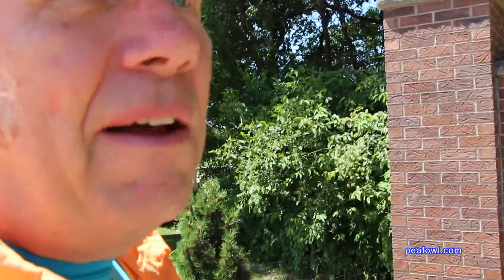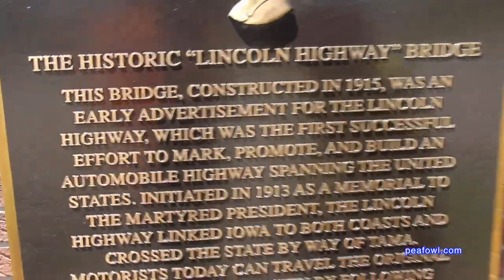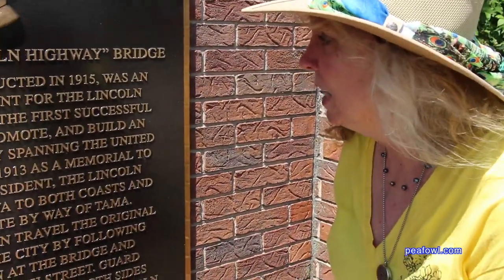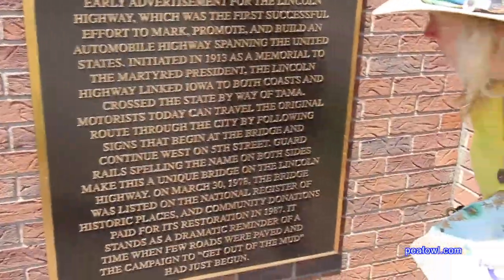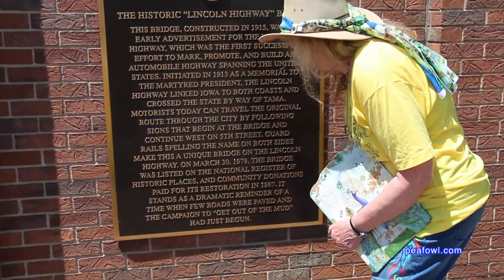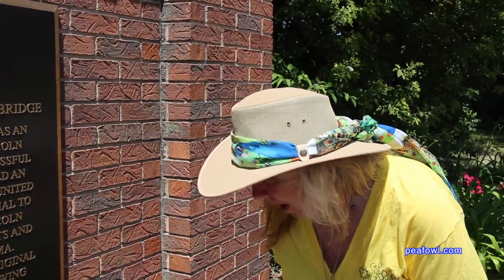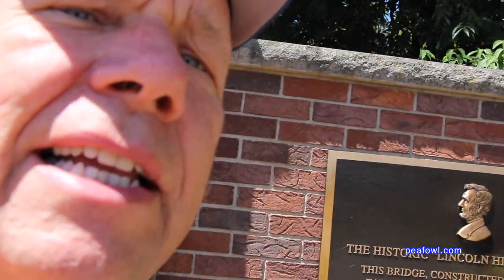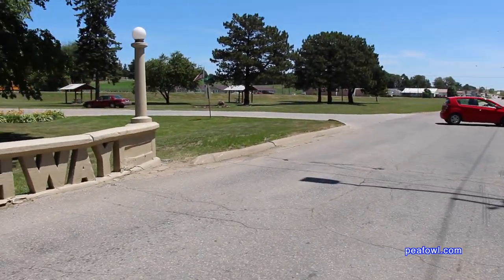Lincoln Highway Orphaned Bridge, Tama Iowa. Travel USA, Mr. Peacock & friends, hidden treasures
On Mr. Peacock’s latest adventure, they discovered a hidden treasure of The Orphaned Lincoln Highway Bridge in Tama, Iowa                       Learn all about this Orphaned Lincoln Highway Bridge’s history from Mr. Peacock & Mrs. Peacock in their latest adventure.

Please join us for every episode of Mr. Peacock & Friends hidden treasures by visiting Mr. Peacock & Friends